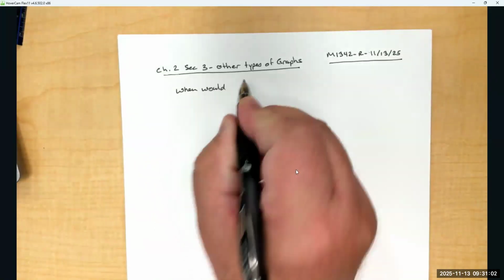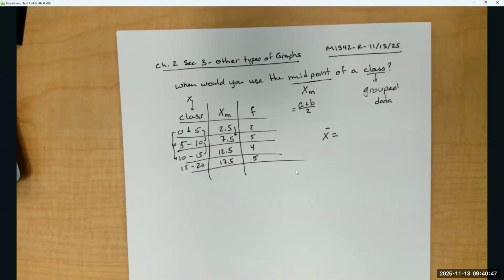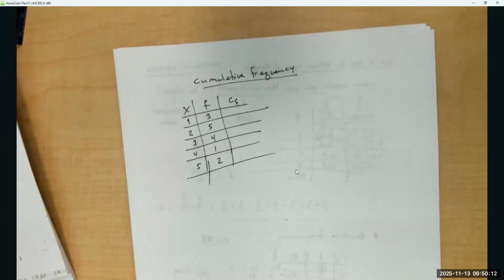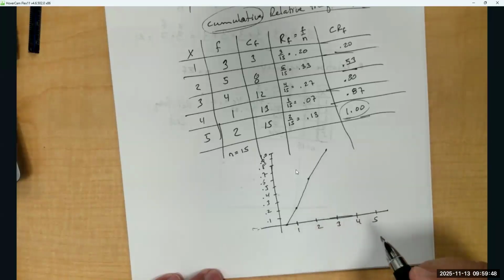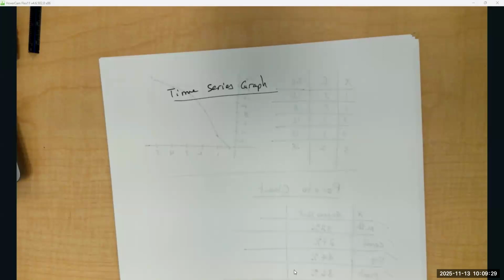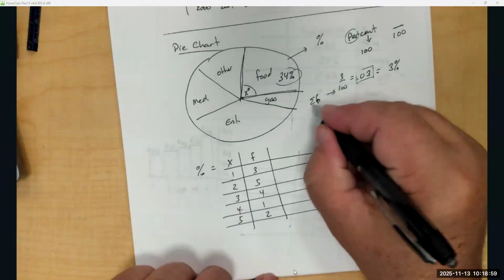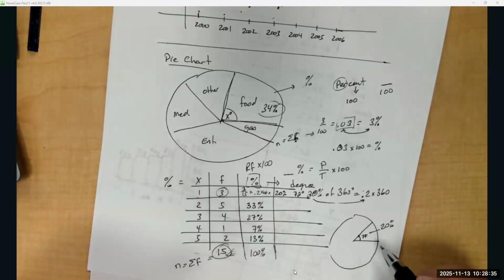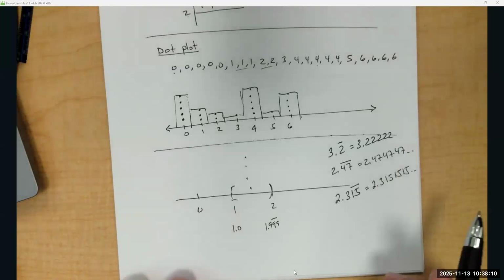MATH 1342 CH 2 SEC 3 Other Types of Graphs